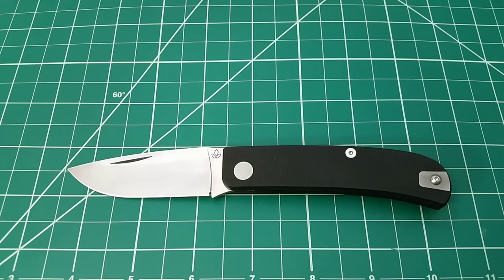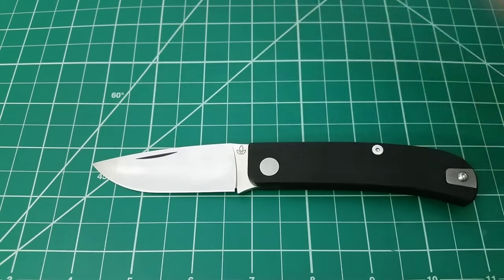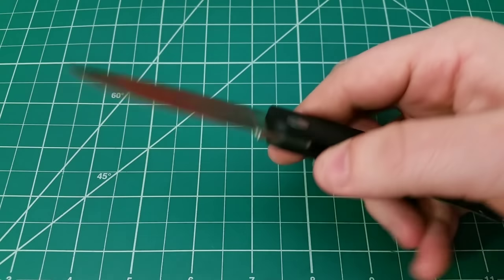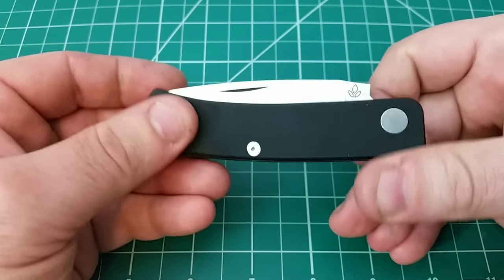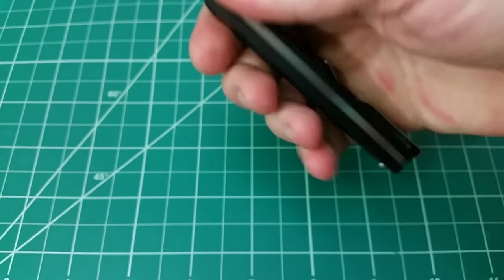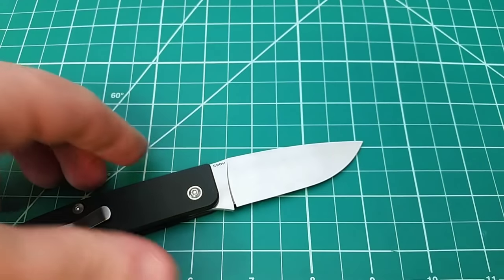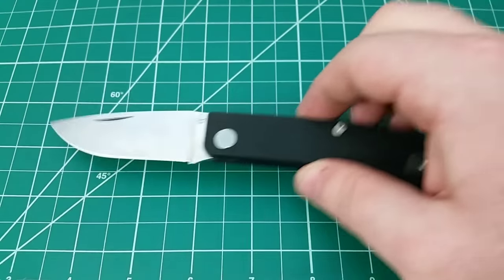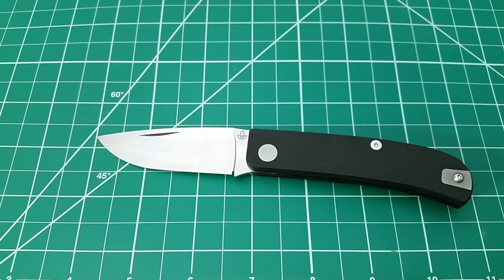The Manly Wasp: Solid User Slipjoint; Maybe a Bit Odd